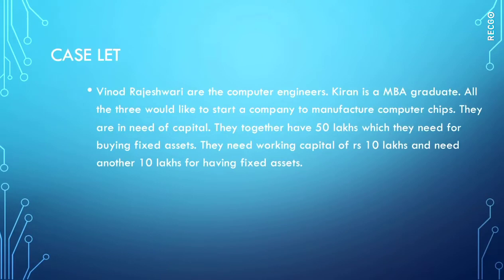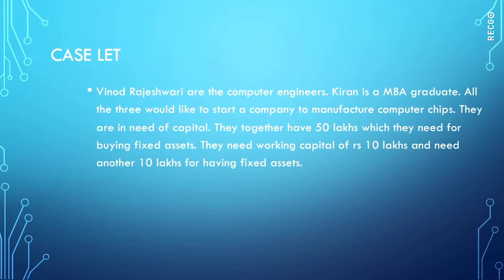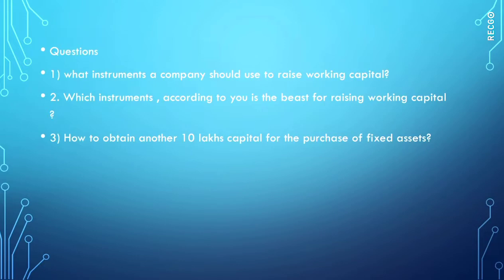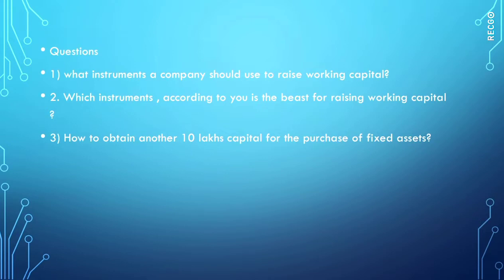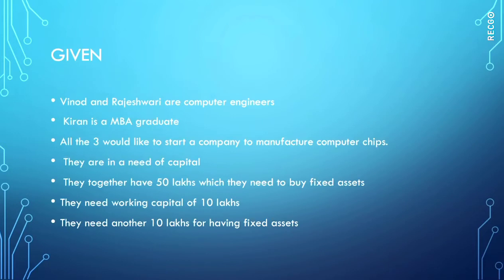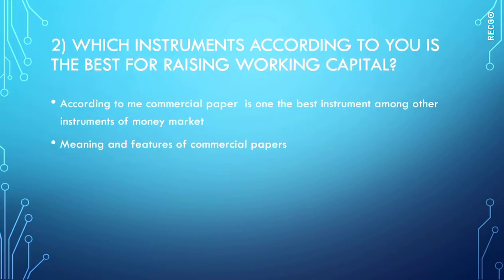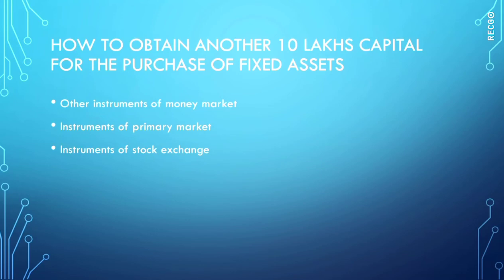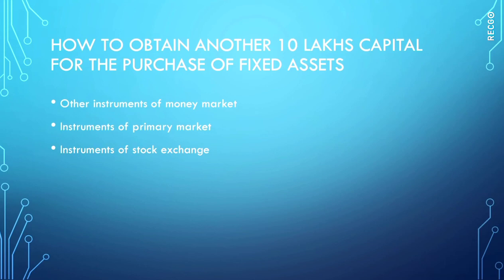Sem 5 IFM CASE STUDY 1